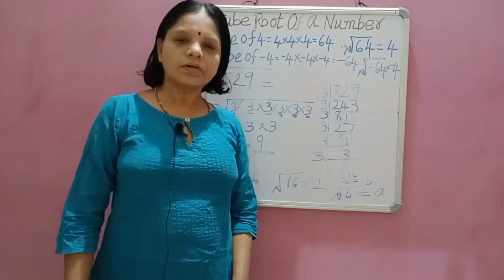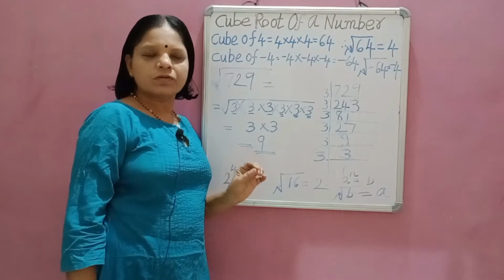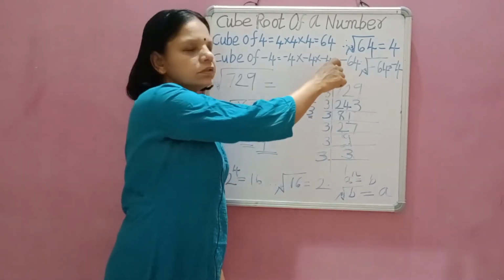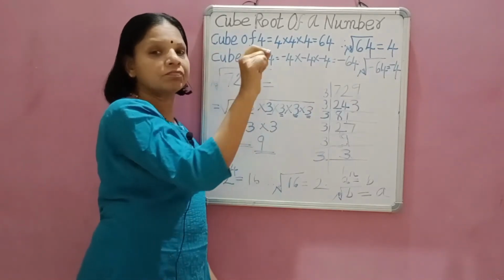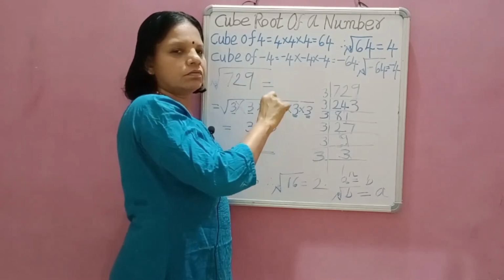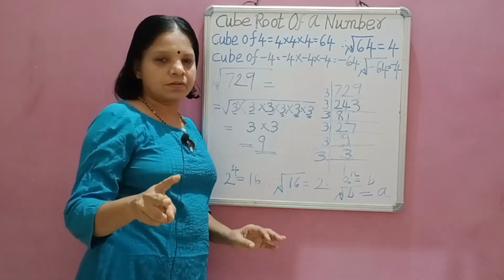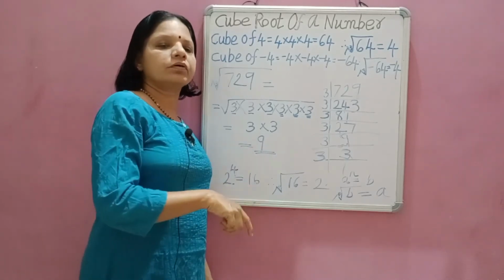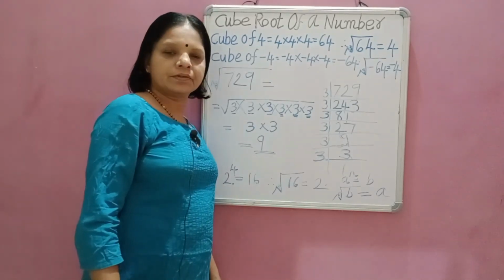Basic Maths Lesson|| Cube root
In this video I will explain the meaning of cube root ,method of finding cube root, relation between indices and roots .
watch this video till the end and share as much as possible.